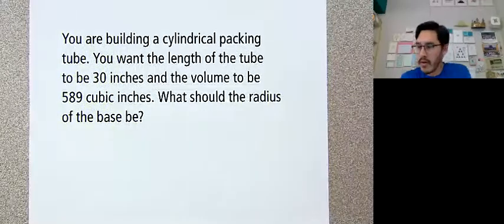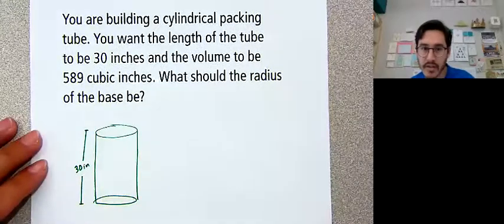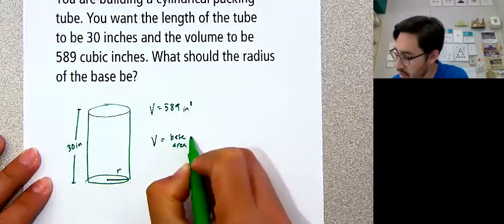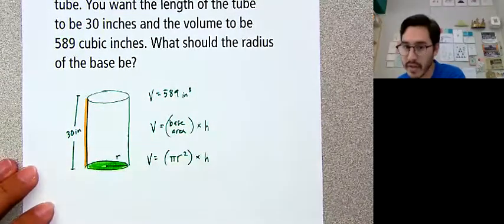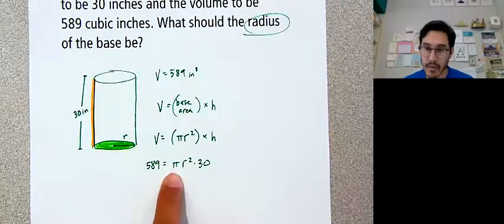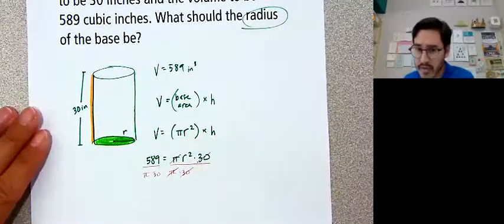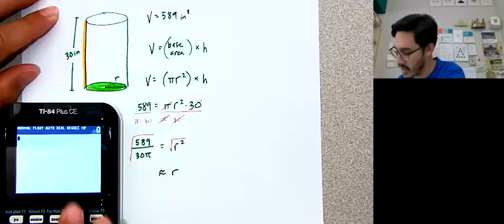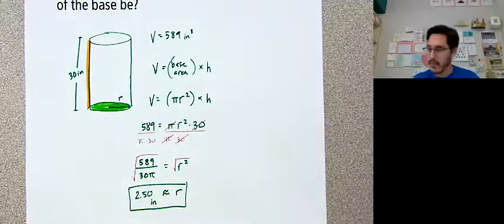Finding a missing dimension of a cylinder